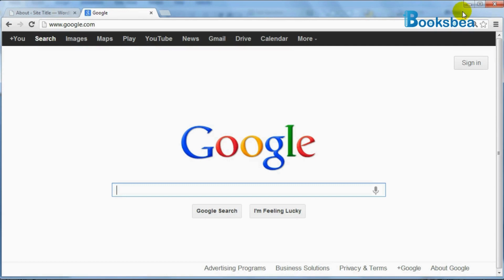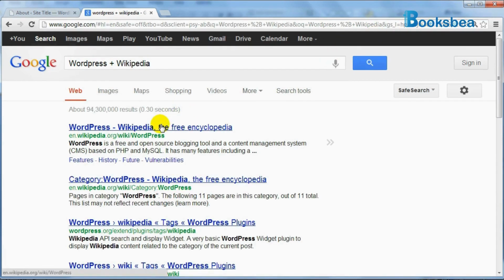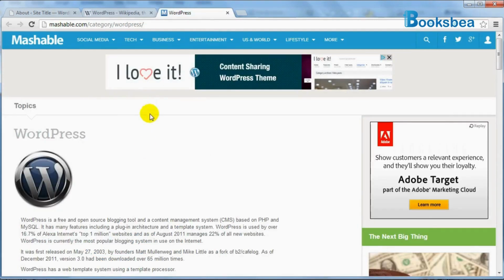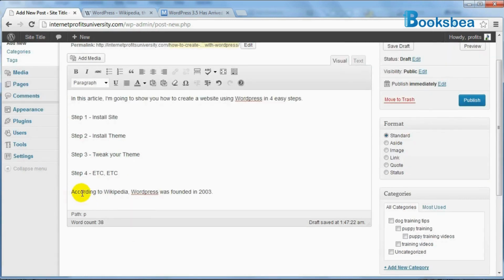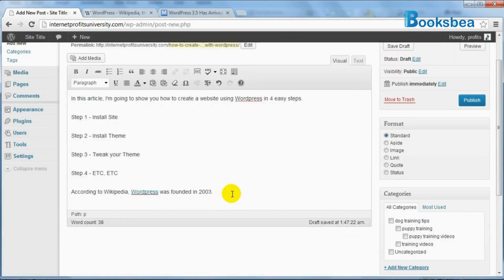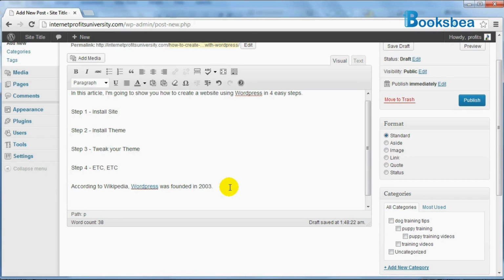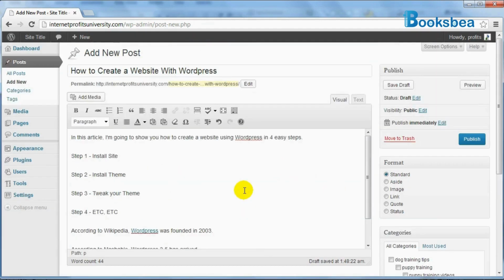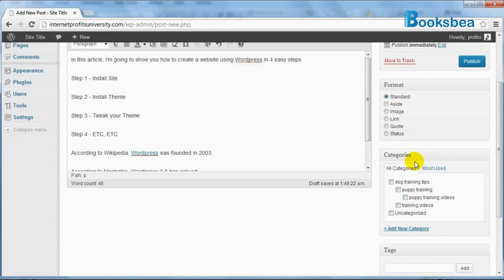SEO Tracking Part 3